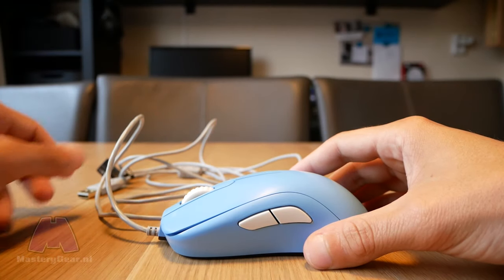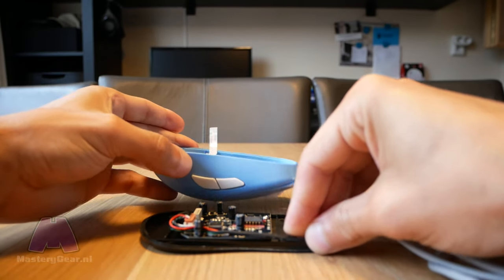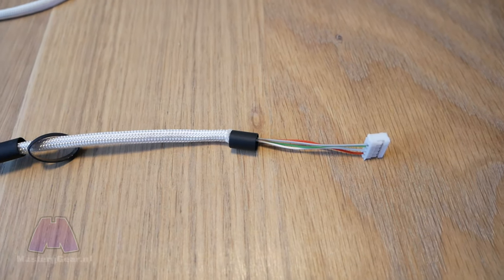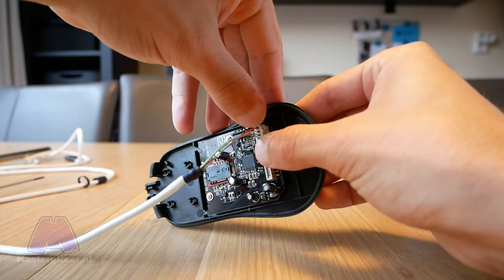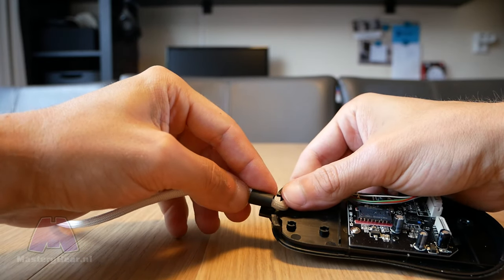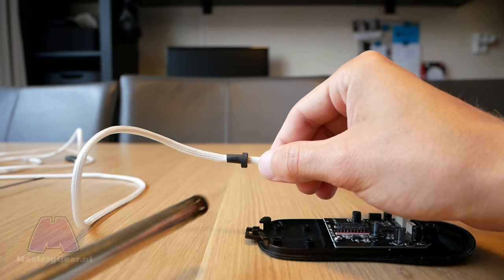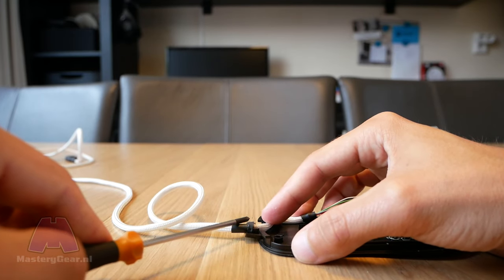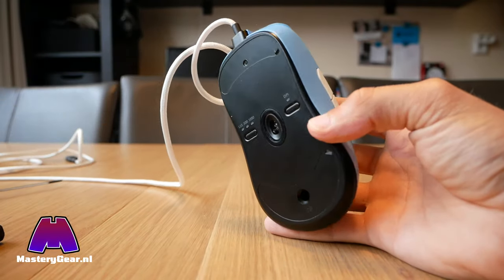Tutorial - How to install a Mastery paracord cable in a Zowie S2